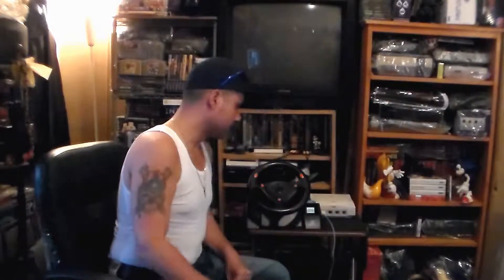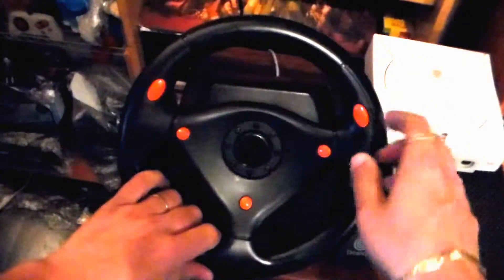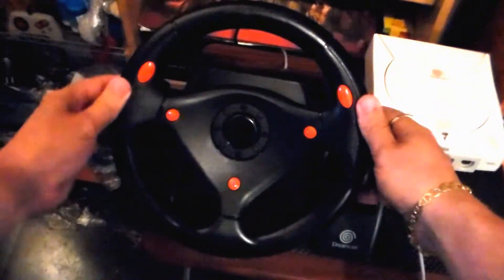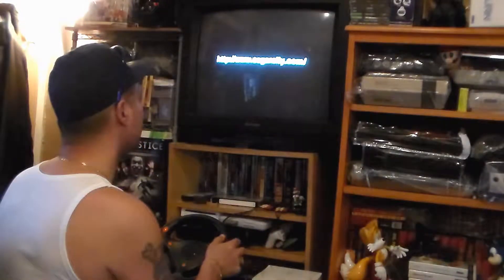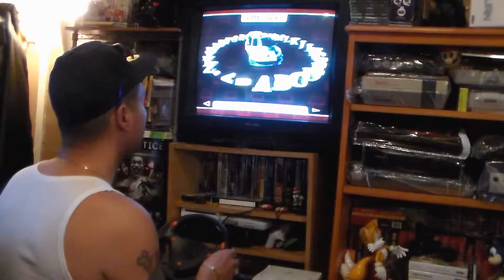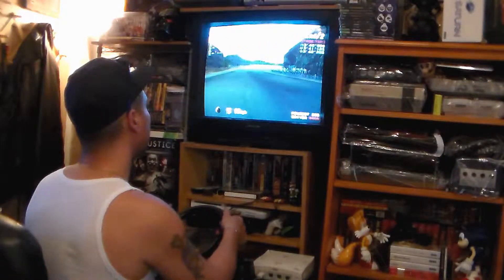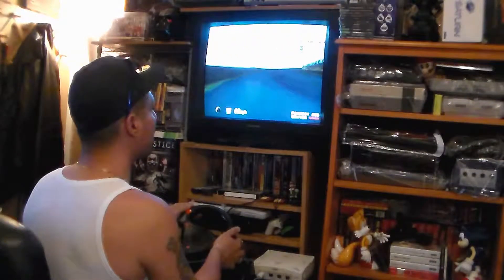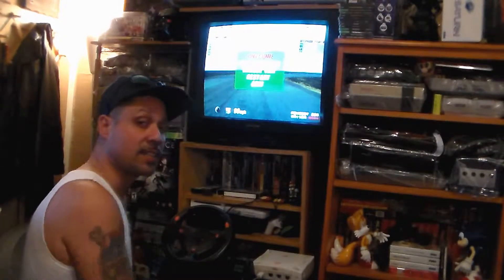Sega Dreamcast - AgeTech Steering Wheel Thoughts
Hey everybody, here I give my thoughts on the Steering Wheel made by a company name AgeTech for the Sega Dreamcast.